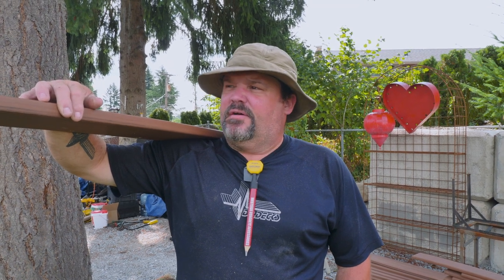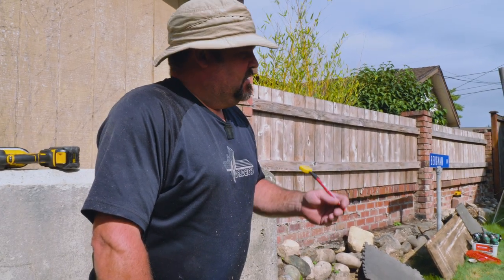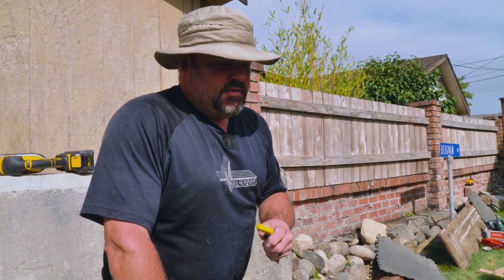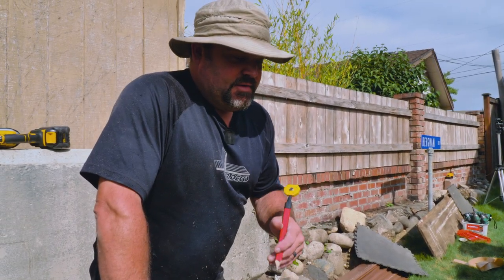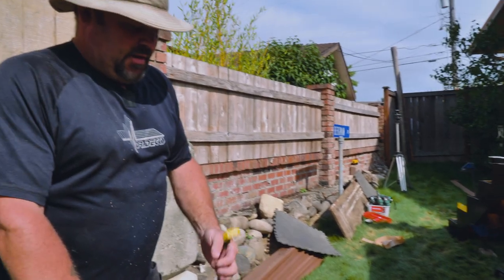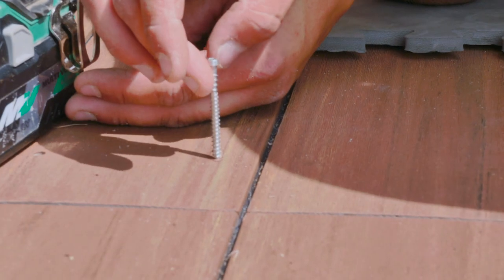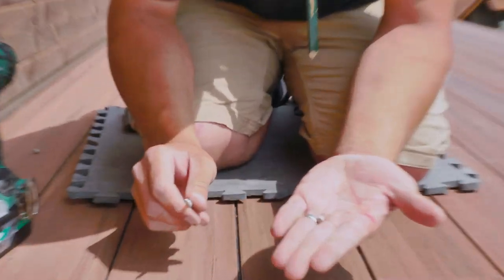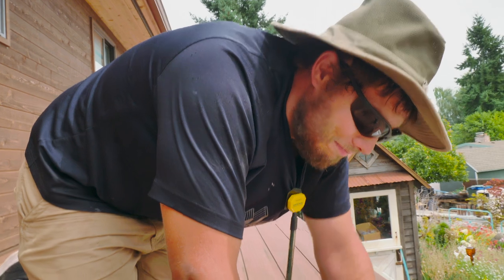Build update: Side Stairs || Dr Decks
I sat here for the past 5 minutes trying to come up with a good title and this is what I got.